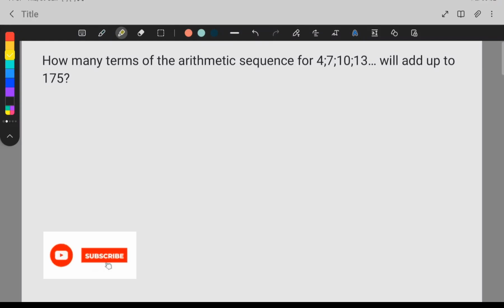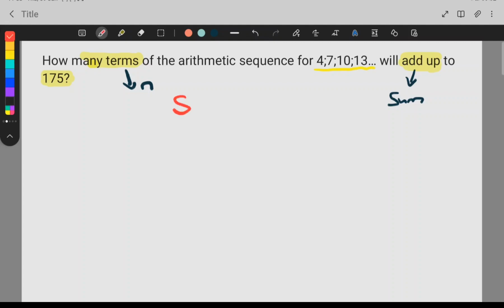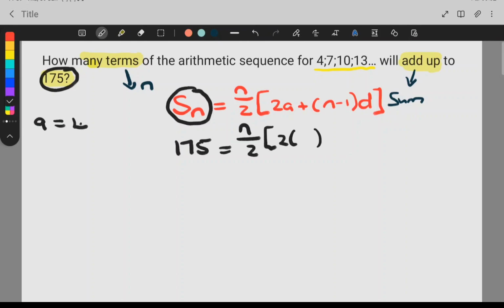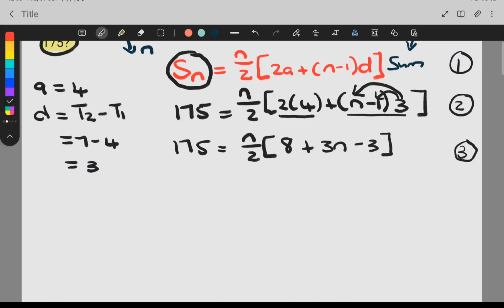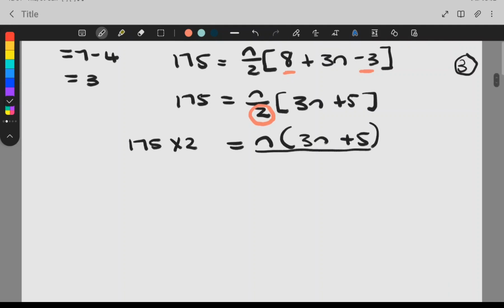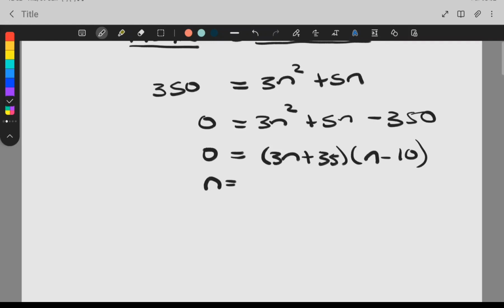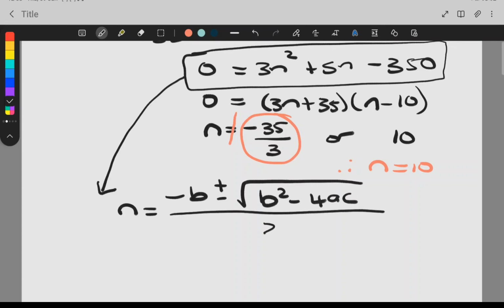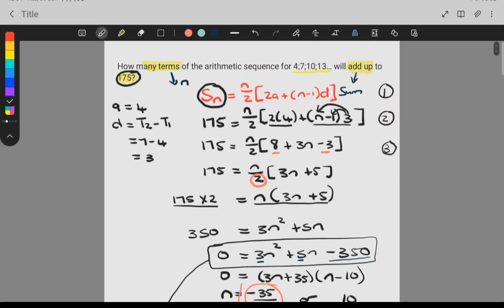Sum formula backwards Arithmetic Series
Arithemtic Series when the sum is given